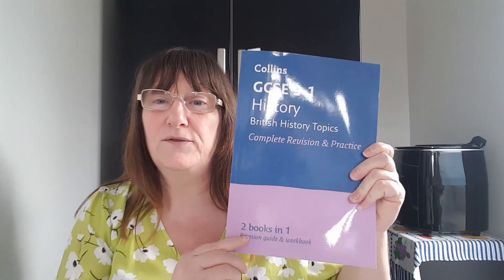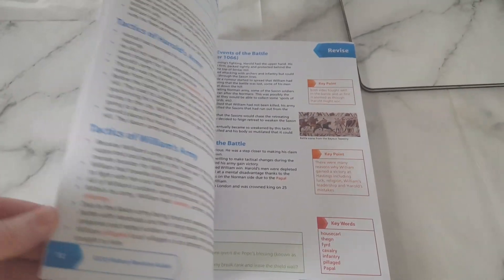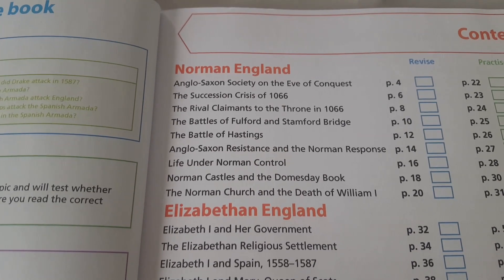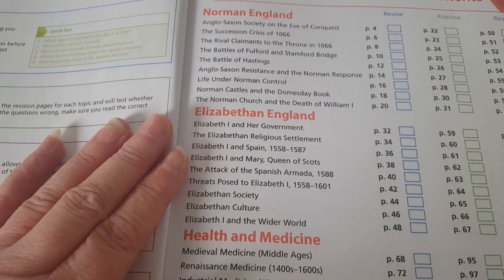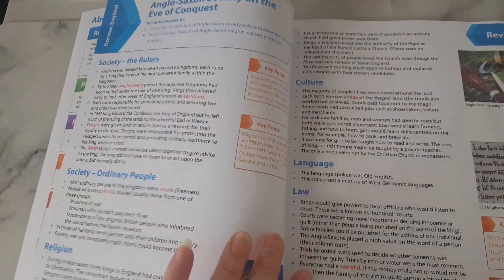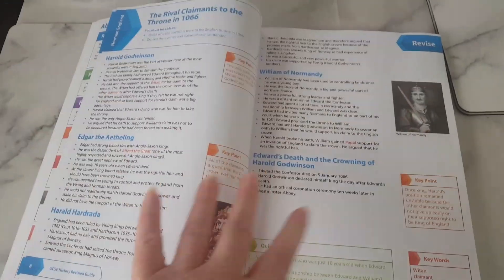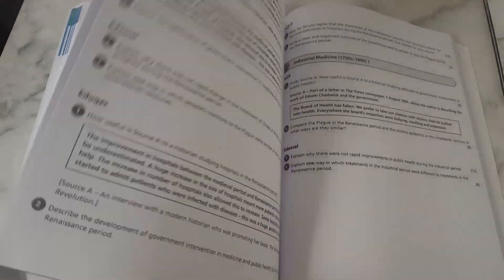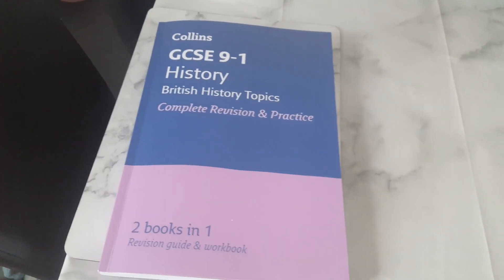Collins GCSE History workbook. Flick through.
I've got Sian the next stage history workbook. Collins GCSE history revision & workbook. Let's flick through it together.